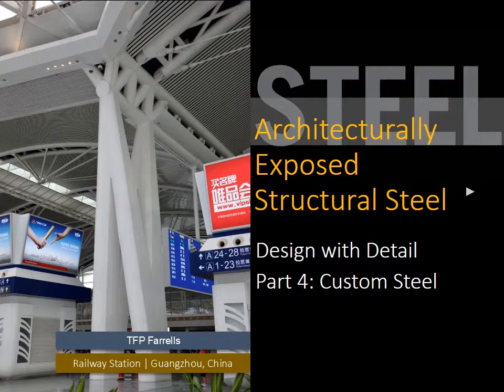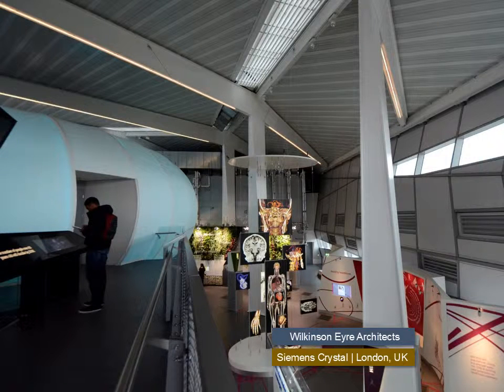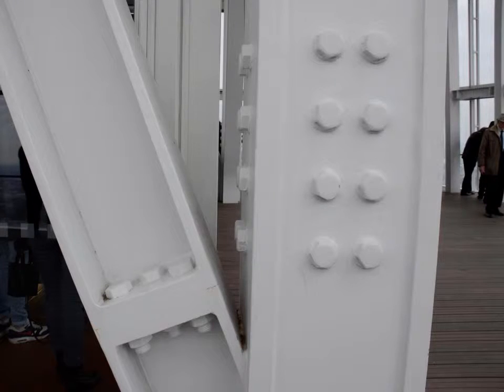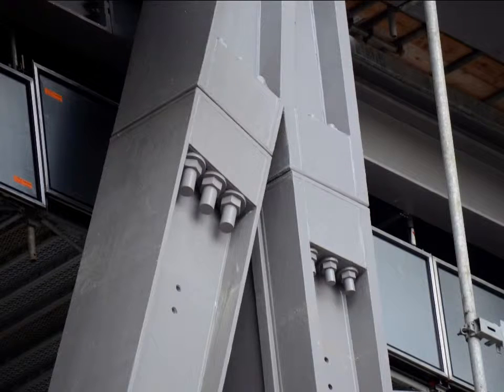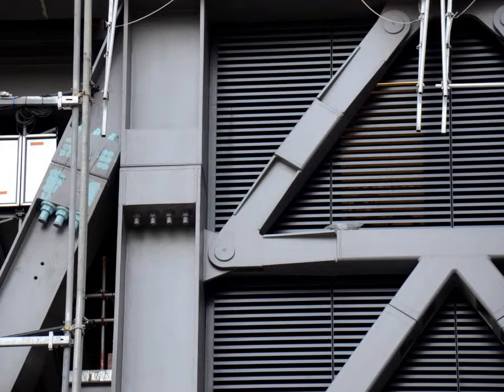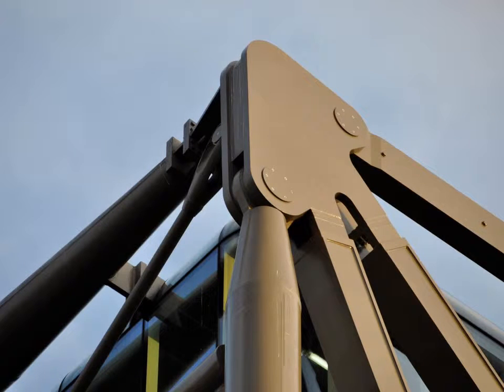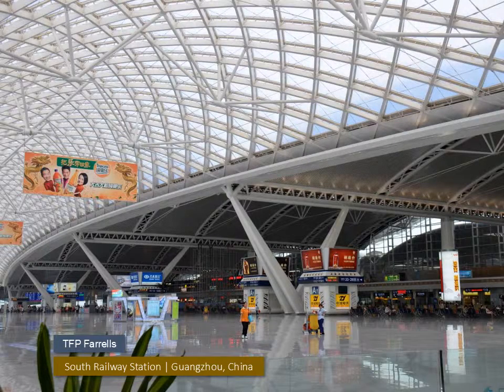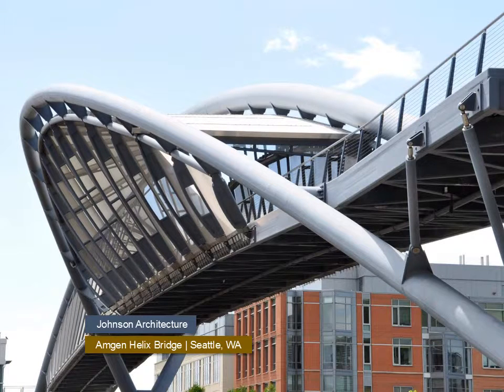ACSA: Custom Steel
Custom Steel | Design with Detail
Professor Terri Meyer Boake from the University of Waterloo, School of Architecture